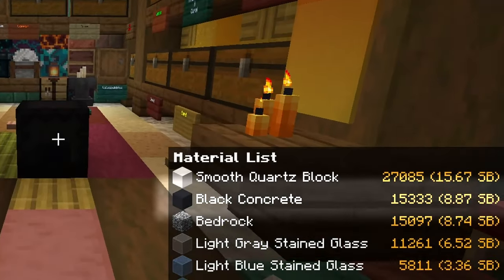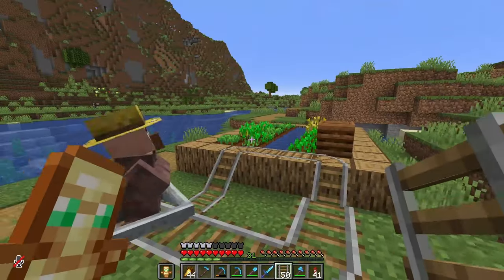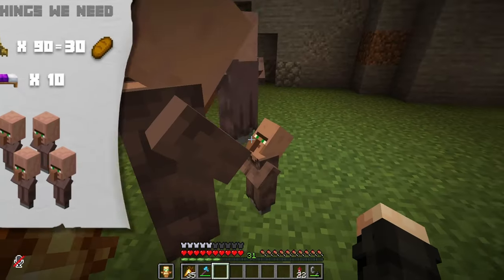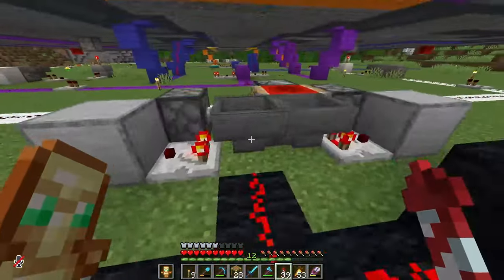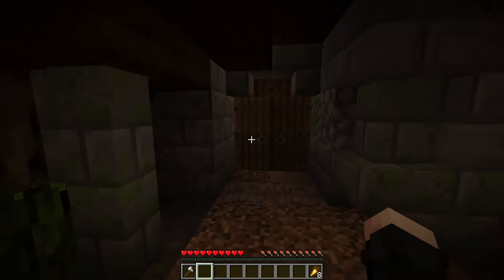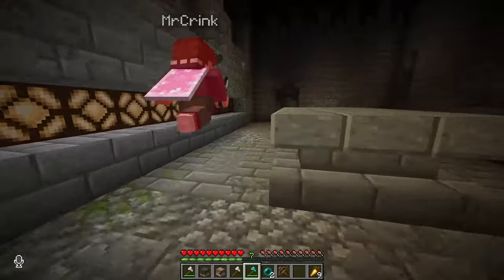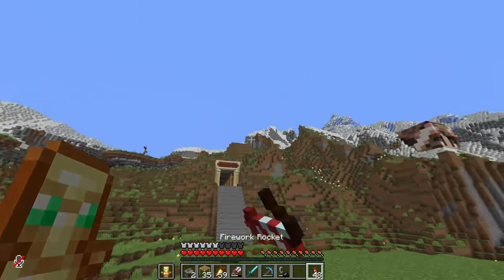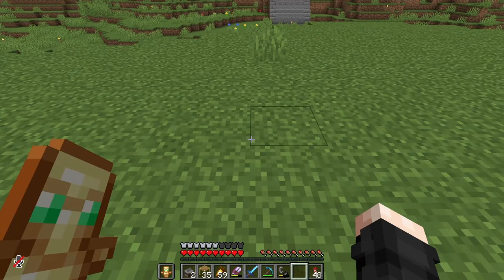The end of the road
Final Episode of Autocraft Season 4

Thanks to every Autocrafter for making this story and this season possible -
Thanks to Ash for the absolutely amazing skin -
Thanks to Chico Tofu for that incredible song -
Thanks to everyone for watchin -

____________________________My Links__________________________

___________________________Credits____________________________

TIMESTAMPS
00:00 Nether Hub
12:04 Playing Fishy Business
19:10 Lore